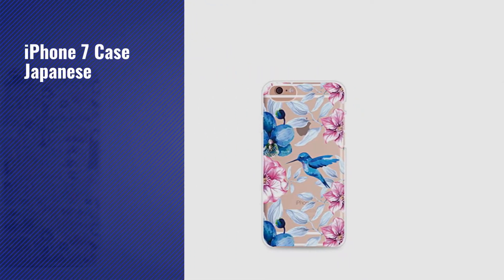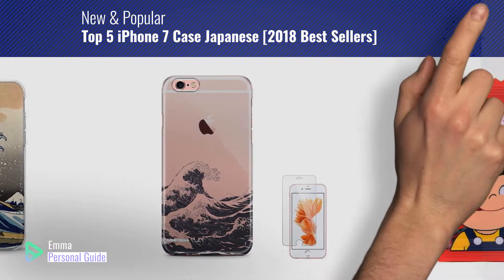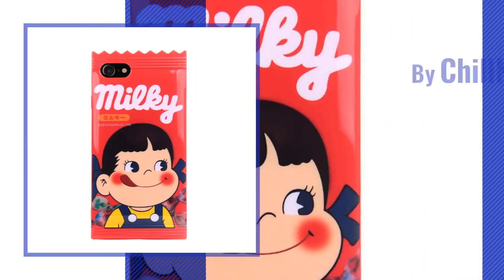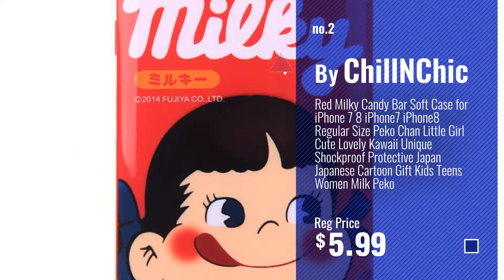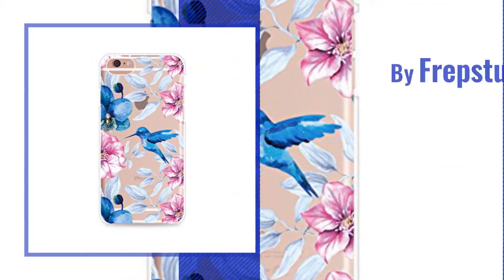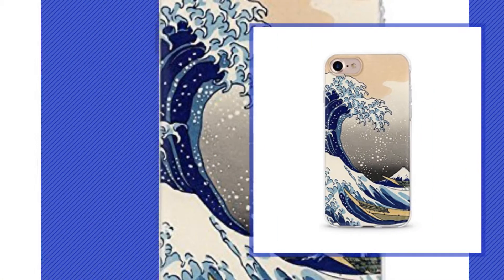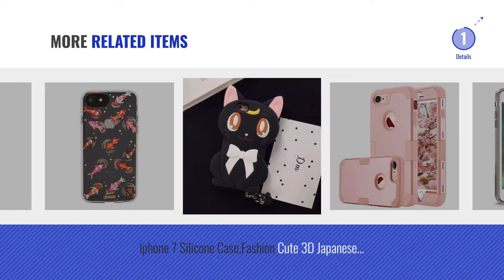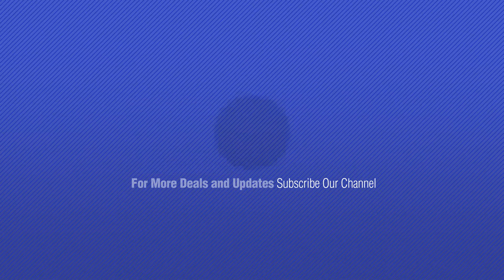Top 5 IPhone 7 Case Japanese [2018 Best Sellers]: iPhone 8 Case,iPhone 7 Case uCOLOR Japanese Wave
Black Friday / Cyber Monday iPhone 8 Case,iPhone 7 Case uCOLOR Japanese Wave Protective Transparent Soft TPU by uCOLOR

Black Friday / Cyber Monday Red Milky Candy Bar Soft Case for iPhone 7 8 iPhone7 iPhone8 Regular Size Peko Chan Little by ChillNChic

Black Friday / Cyber Monday iPhone 8 Case, iPhone 7 Case, MC Fashion [Ultra Slim] Japanese Cartoon Pattern Transparent by MC Fashion

Black Friday / Cyber Monday iPhone 8 Clear Rubber Case Cover-iPhone 8/iPhone 7 COLORED VINTAGE HUMMINGBIRD flower by Frepstudio

Black Friday / Cyber Monday iPhone 7 Slim Protective Soft Flexi Crystal Clear Case (Japanese Waves) by The Mamashoppe

Black Friday / Cyber Monday iPhone 7 Case, iPhone 8 Clear Case, CASESOCIETY Japanese Ocean Wave Clear Design by CaseSociety

Black Friday / Cyber Monday iPhone 7 Case, AOKER Shockproof Hybrid Heavy Duty High Impact Hard Plastic+Soft Silicon by AOKER